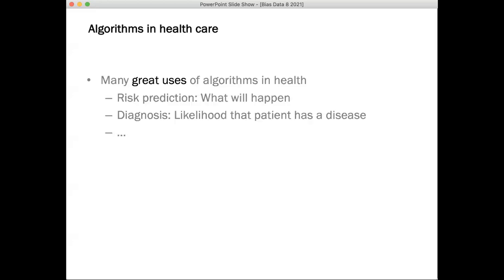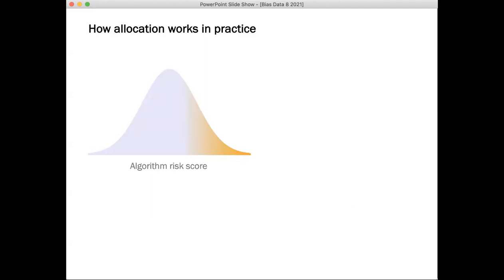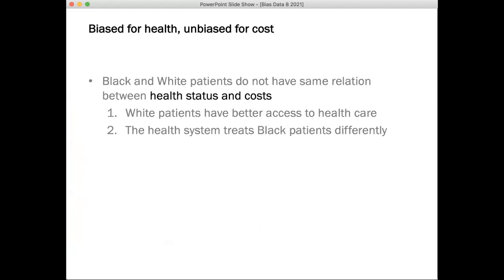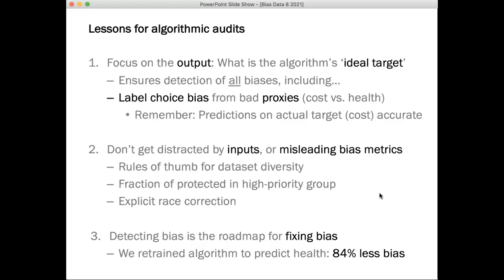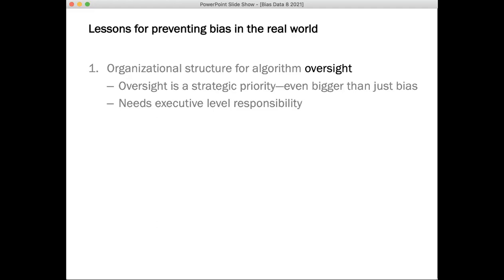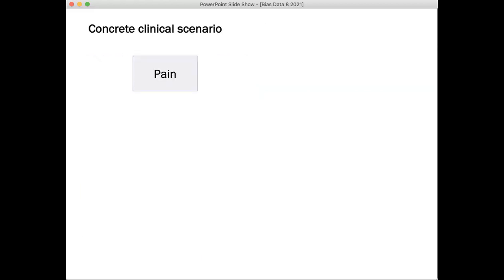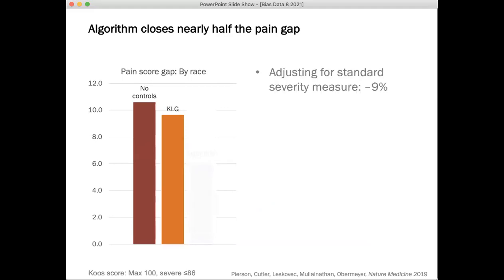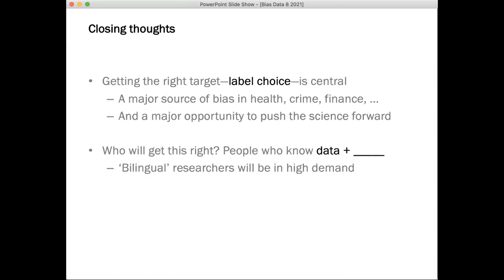Data 8 12-01-2021 Lecture 40: Algorithmic Bias